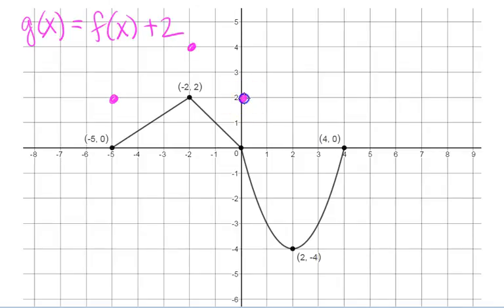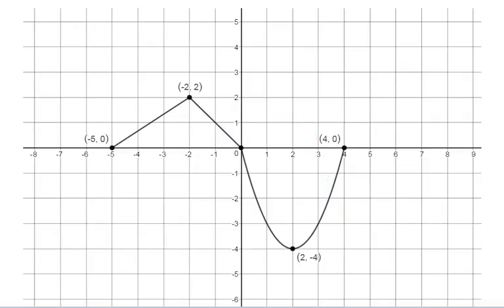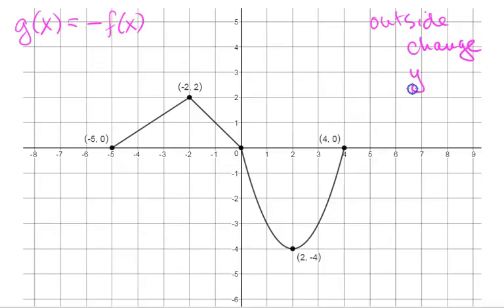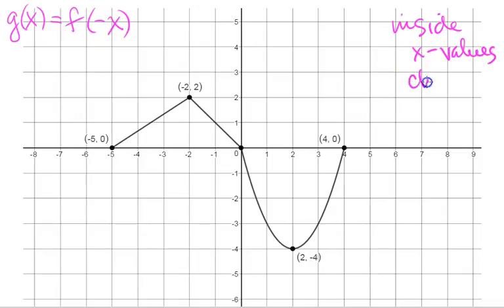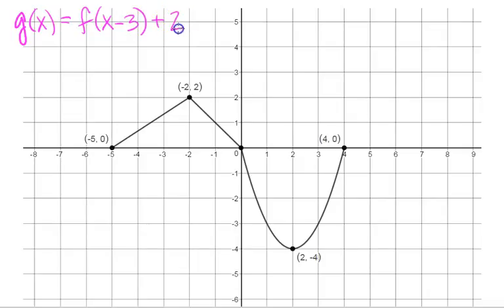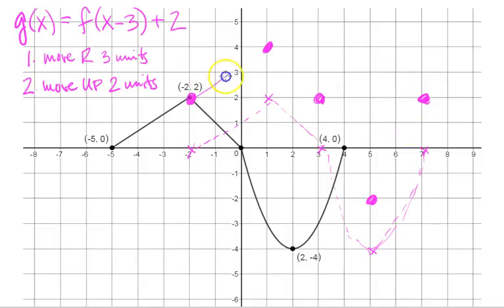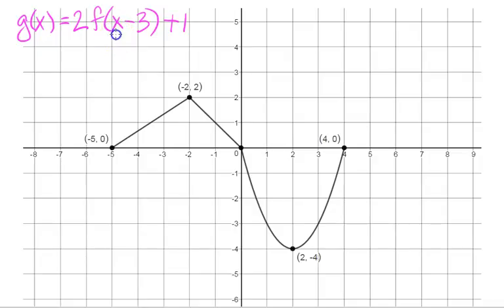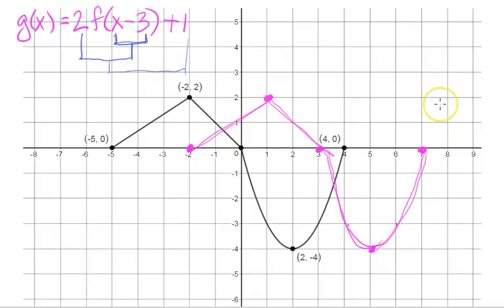transExampleArbitrary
how to do transformations on a function whose rule is not given